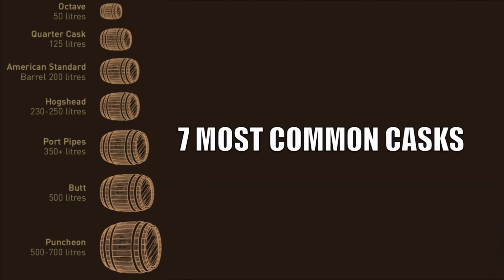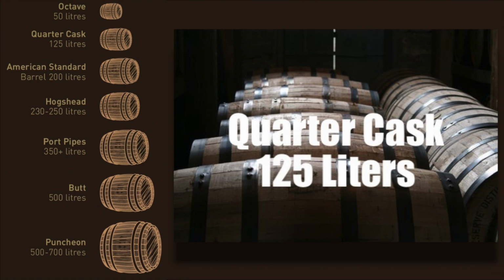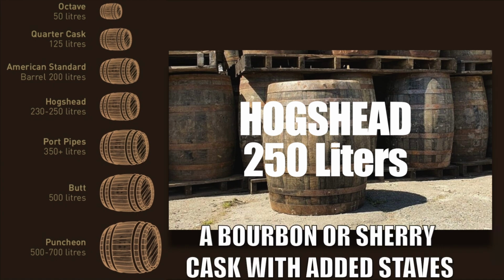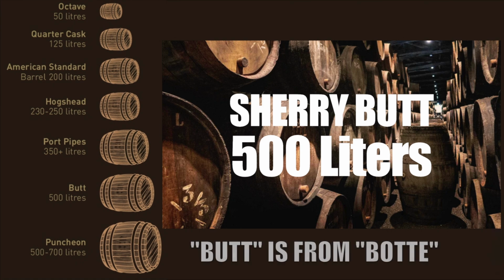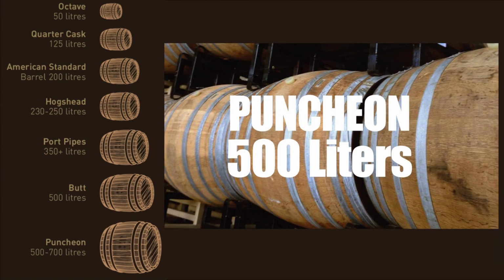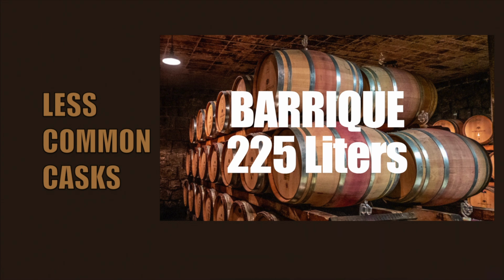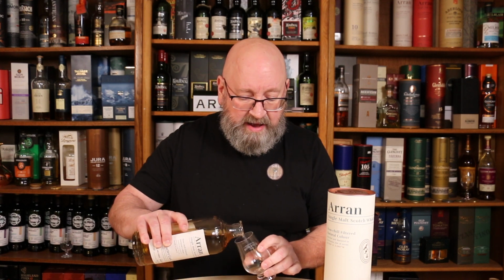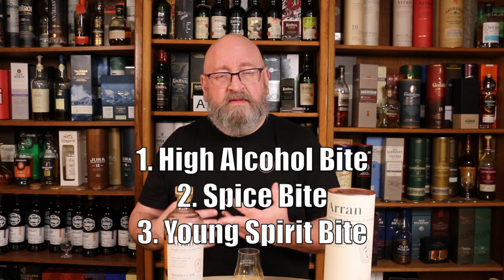Arran Quarter Cask Single Malt Scotch Whisky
In this video Erik Wait reviews the Arran Quarter Cask Single Malt Scotch Whisky and talks about the various types and sizes of casks used to mature Scotch whisky.